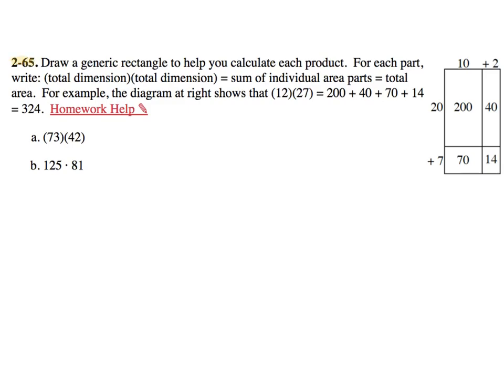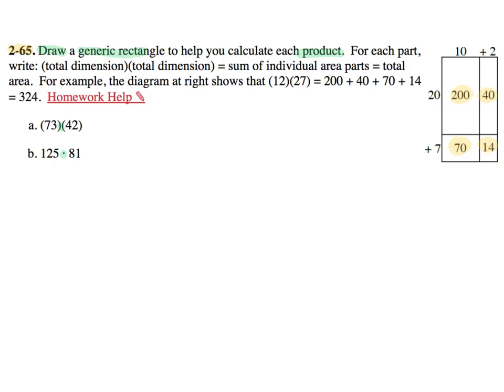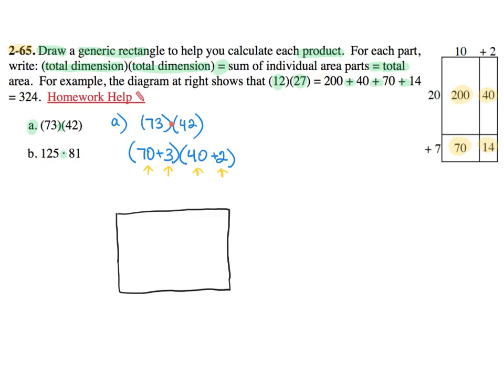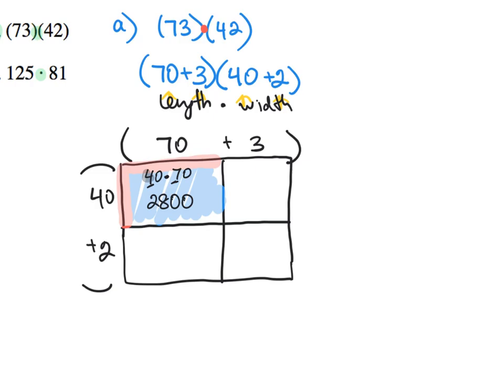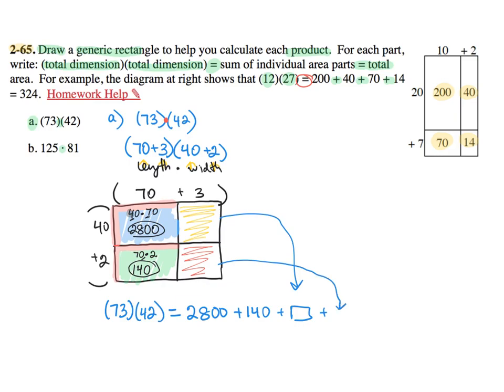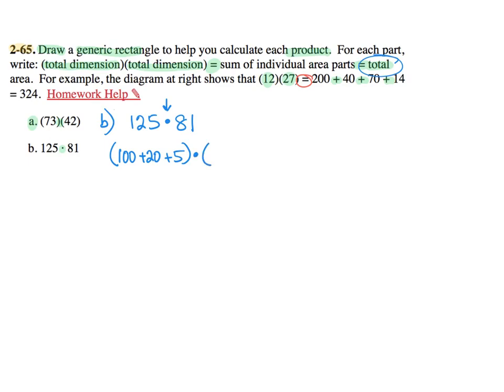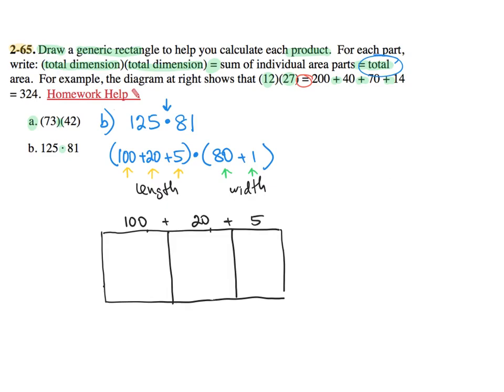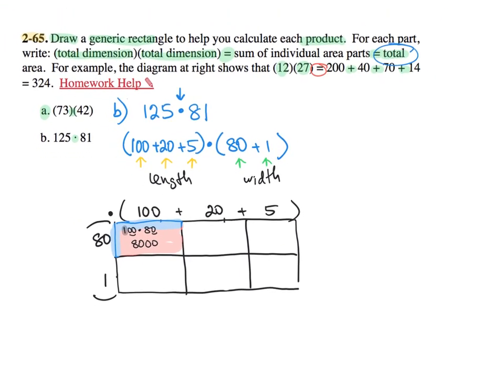2-65 CPM CC1 Multiplying with Generic Rectangle